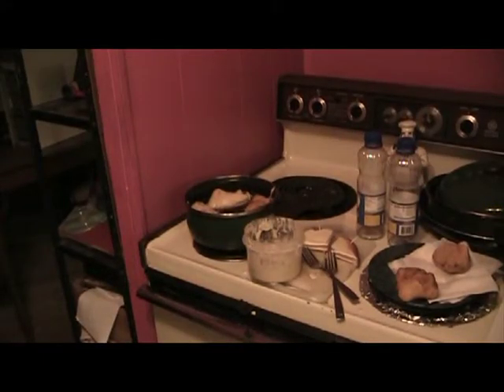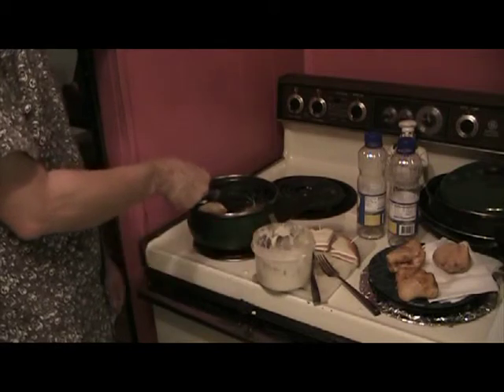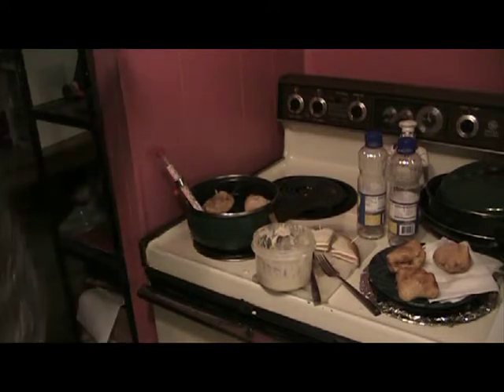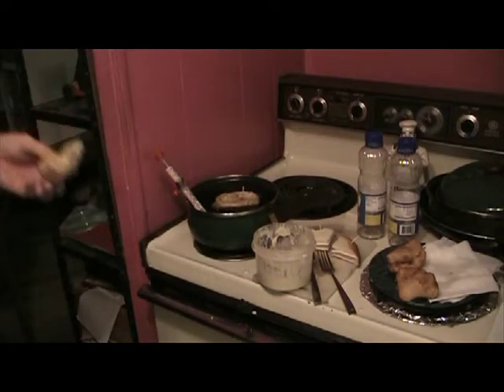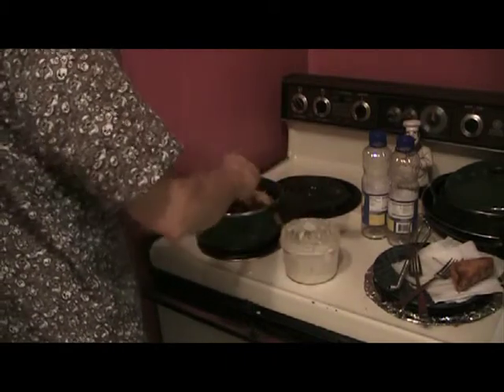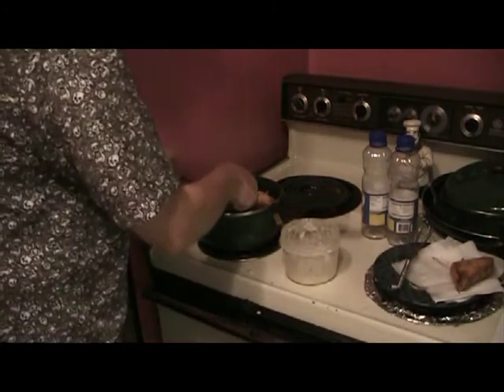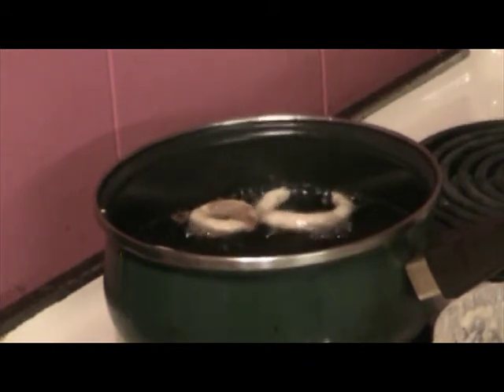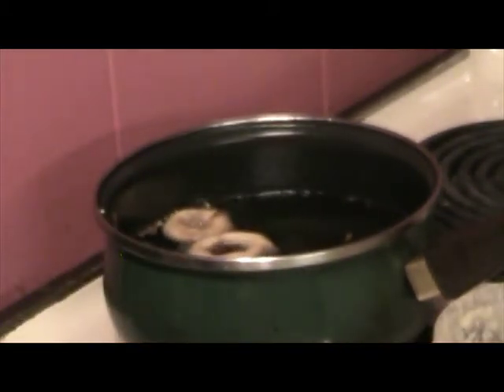bolognasandwichespt3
Beer batter dipped deep fried bologna and cheese sandwiches part 3